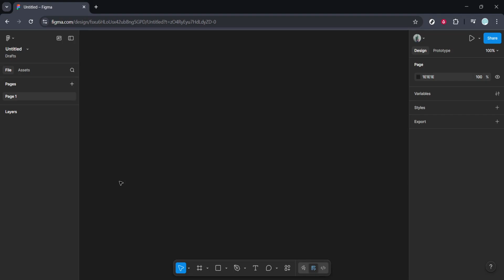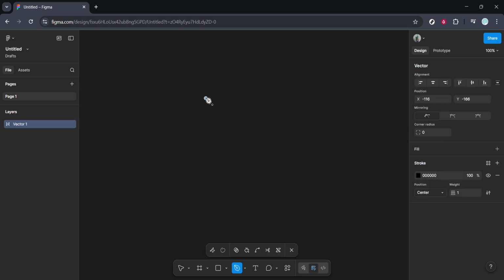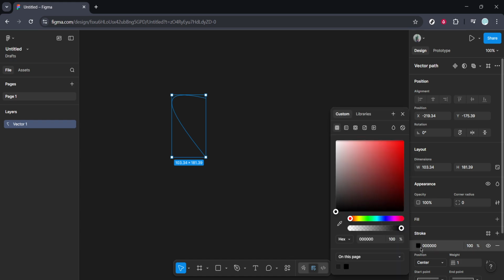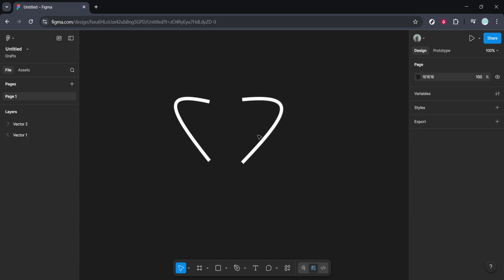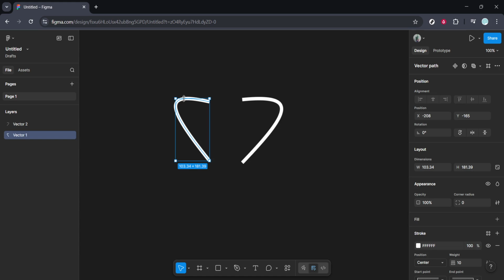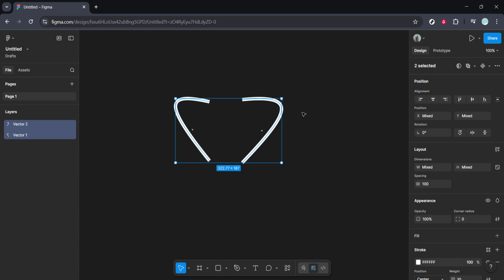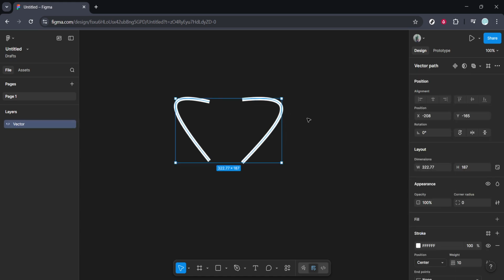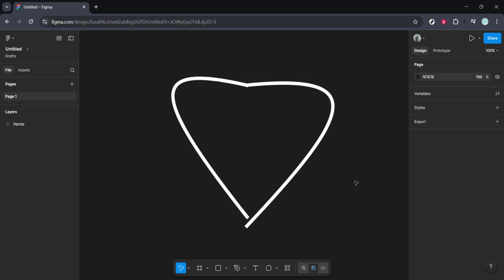How To Join Paths In Figma (Updated 2026)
In this video, we discuss vector editing and the essential steps to join paths figma style using the pen tool. We explore vector networks and show you how to merge vectors and connect points figma requires for complex custom shapes.

00:00 Intro
00:06 Create the First Path
00:11 Use the Pen Tool and Anchor Points
00:24 Create a Curve with Bézier Handles
00:45 Finalize the First Path
00:58 Create the Second Path
01:04 Select the Pen Tool and Anchor Point
01:22 Ensure Paths Are Independent
01:31 Finalize the Second Path
01:42 Select Both Paths
02:13 Use the Flatten Selection Command
02:31 Execute Flatten Selection (Right-Click/Shortcut)
02:50 The Result: A Single Unified Vector Layer
03:07 Seamlessly Edit the Merged Path